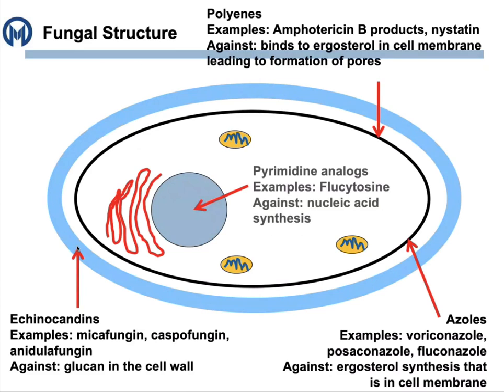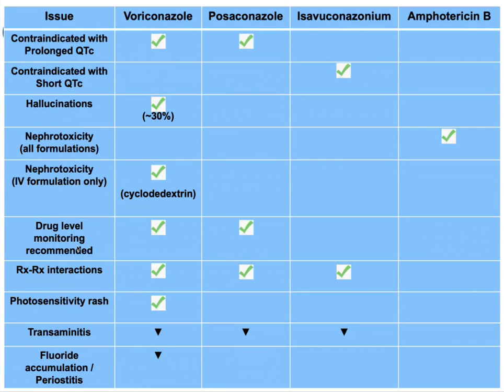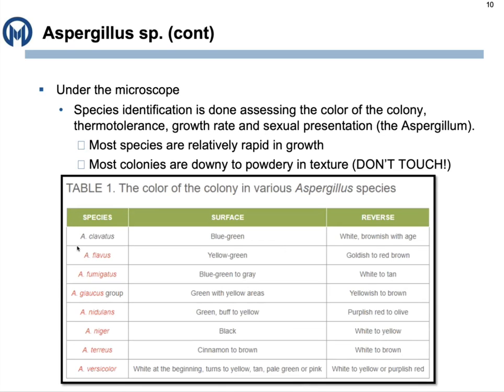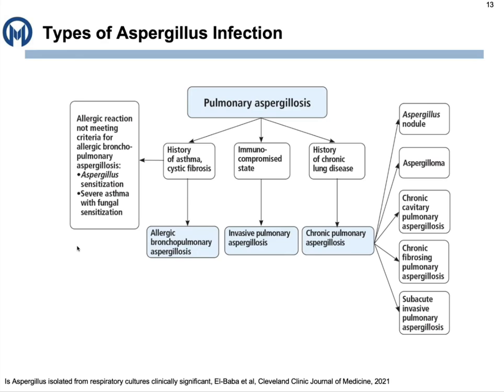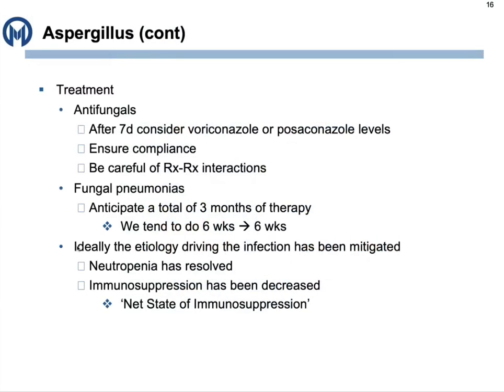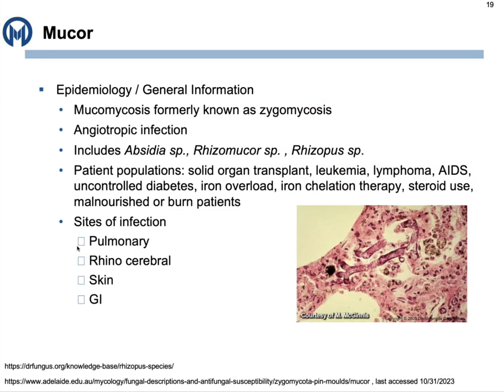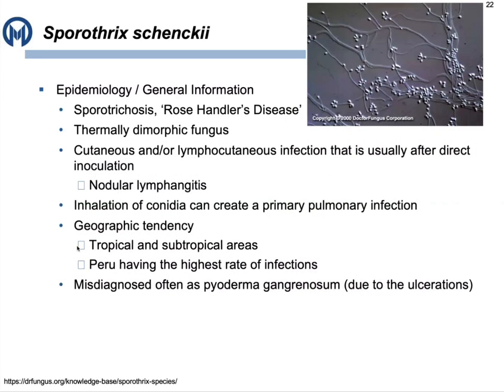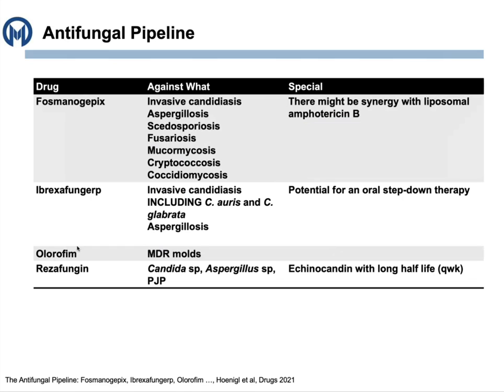Aspergillus, Sporothrix, and Mucor Infections -- Aliyah Baluch, MD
Dr. Aliyah Baluch, Program Lead for Bone Marrow Transplant Infectious Diseases at Moffitt Cancer Center and Research Institute, reviews Important opportunistic fungal pathogens of relevance to the Stem Cell Transplant and immunocompromised patient.  Dr. Baluch beings by discussing the pharmacologic options for aspergillus treatment and their individual mechanisms of action.  Next, through a case-based format, she reviews specific scenarios related to fungal infections with Aspergillus, Mucor, and Sporothrix. Lastly, new agents in the antifungal pipeline are discussed, and a robust question and answer session closes the presentation.

Stay in touch! Download our new app on the IOS App store
or find us below: